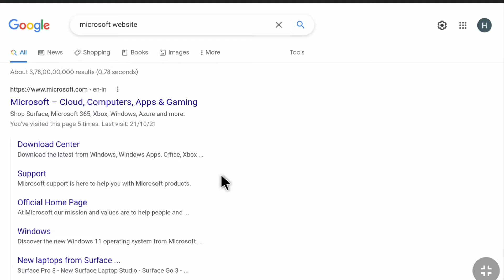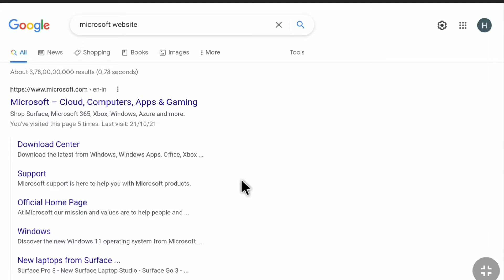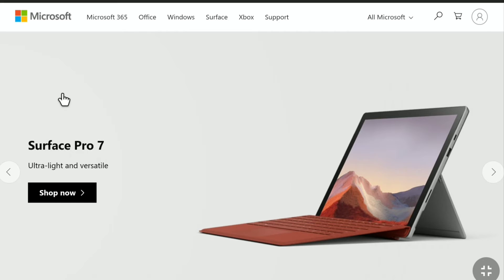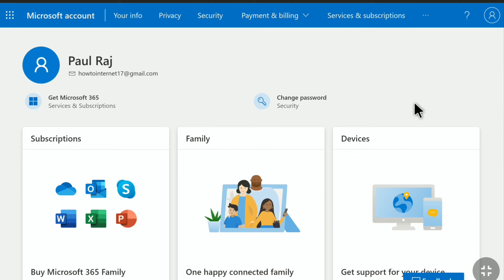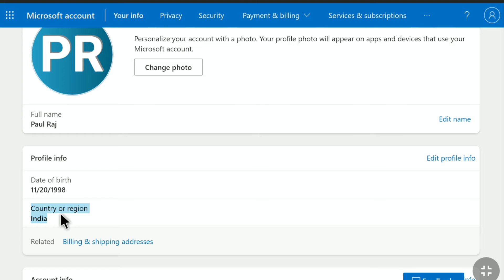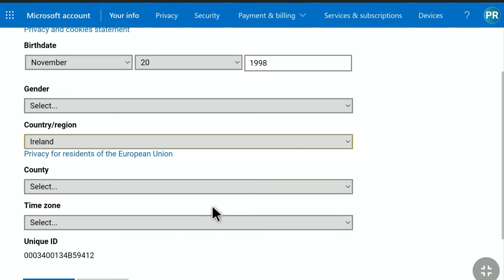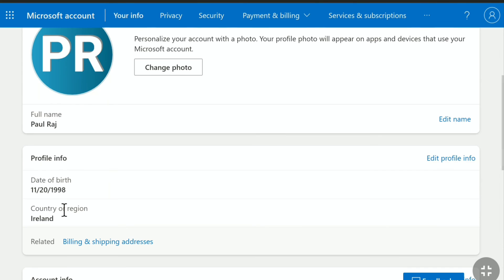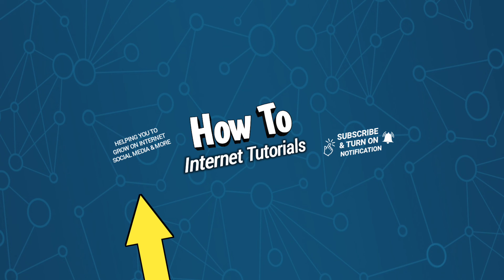How to Change Country or Region on Microsoft Account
How to change country/region settings of microsoft account

In this video I'll show you how you can change your country or region on microsoft account. If you don't know how to change microsoft account country region settings, then this video is gonna be very helpful for you. So make sure you watch this video all the way to end. And you can change easily change microsoft account's country/region.